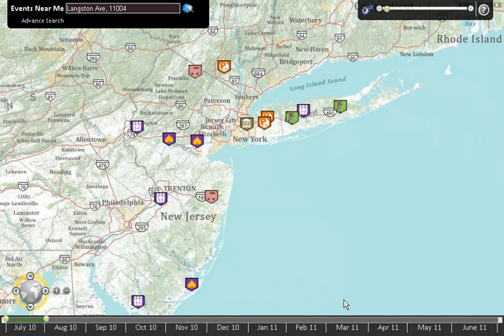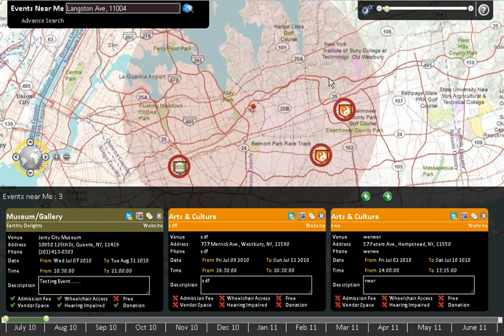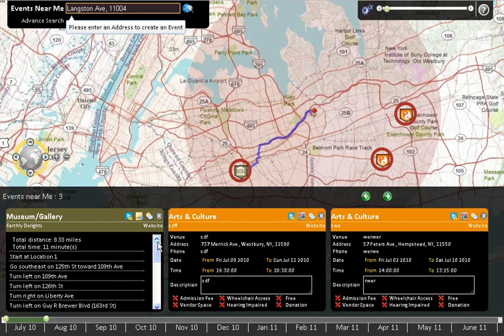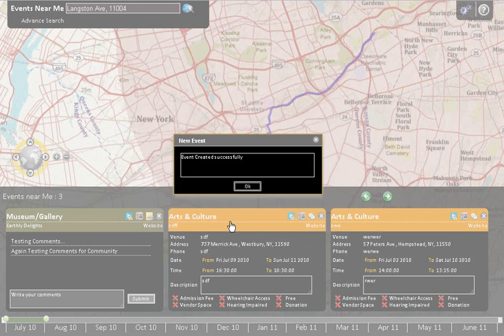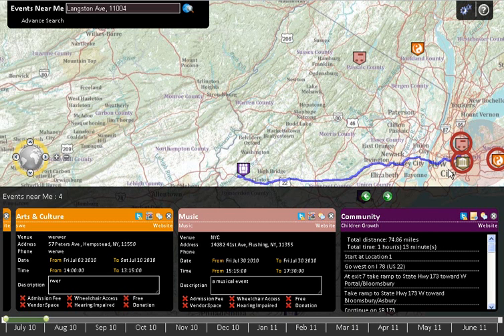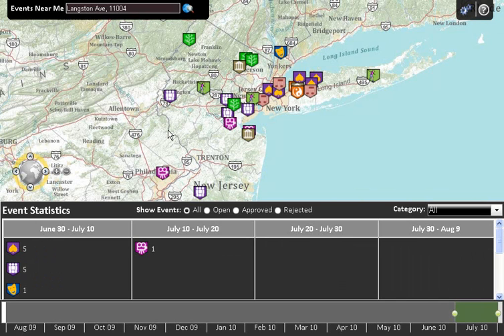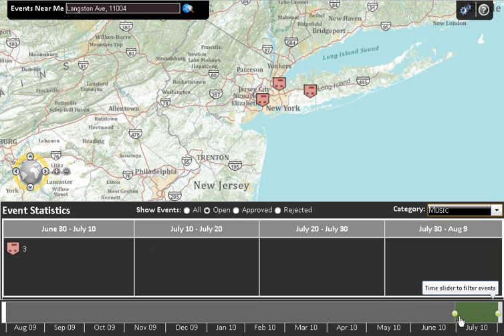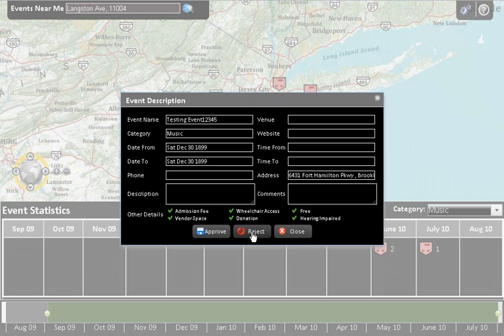Event Calendar JavaScript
This application allows you to search for upcoming events in your vicinity. Upcoming events can be searched by entering an address or clicking on map to display events in separate interactive panels. Users can get driving directions from their location to any event.
New events can be easily added by public users by providing necessary event details. The application can be easily configured and deployed in administrative mode to approve or reject events submitted by public users. Approved events are immediately displayed in search results.